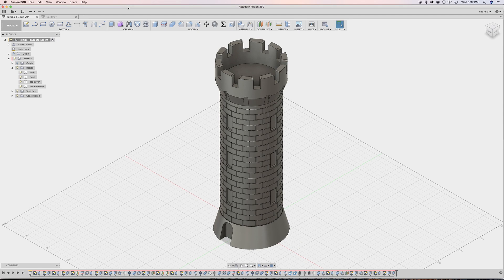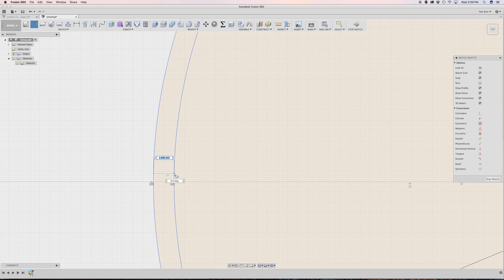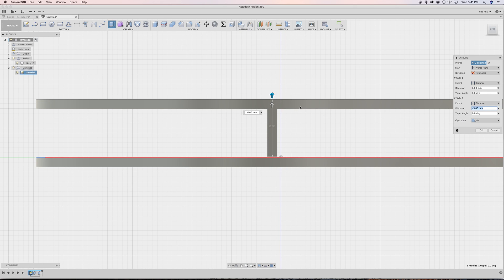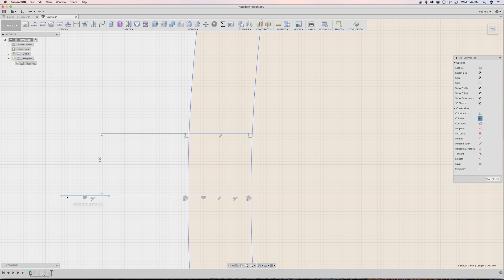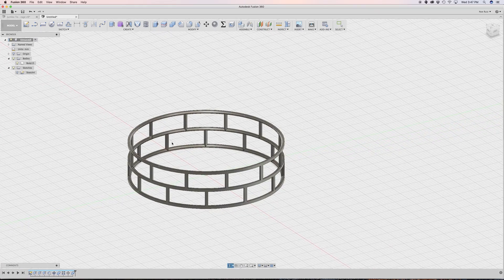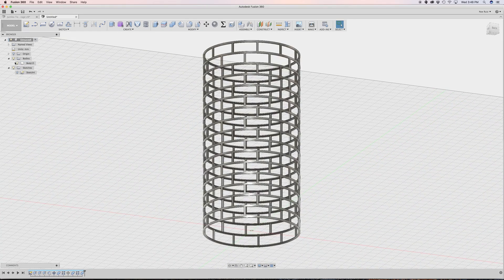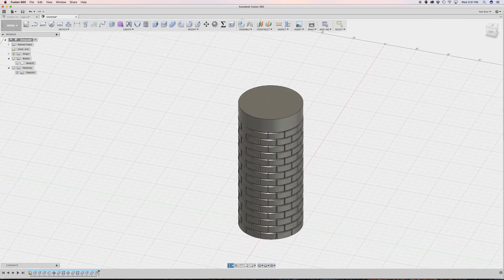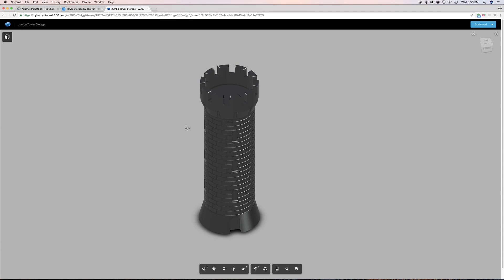Layer by Layer – Brick Texture (Cylindrical)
In this Fusion 360 tutorial, I'll show you how I designed a brick texture for a 3D printed cylindrical castle tower.